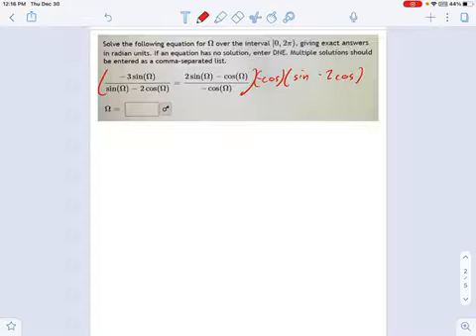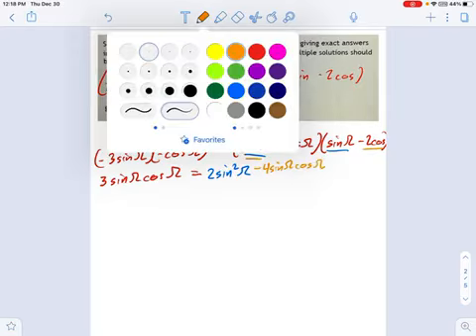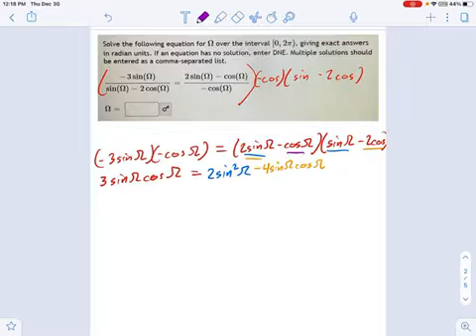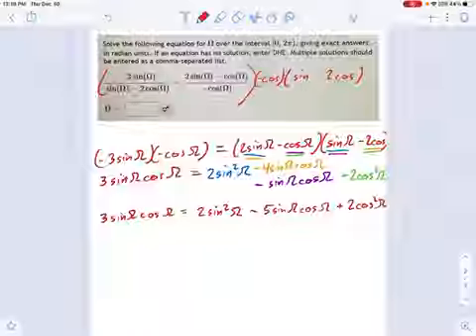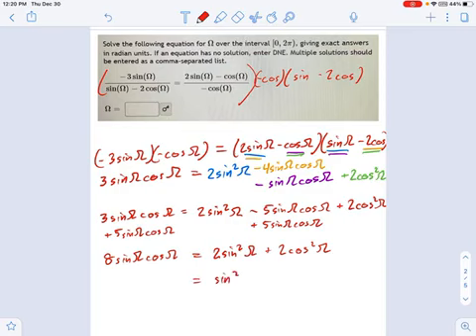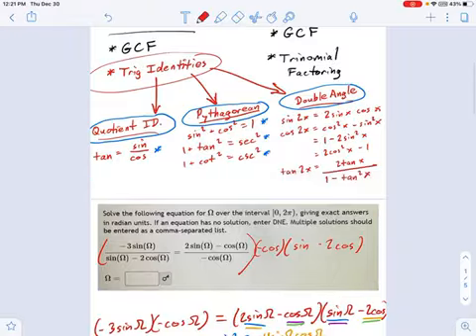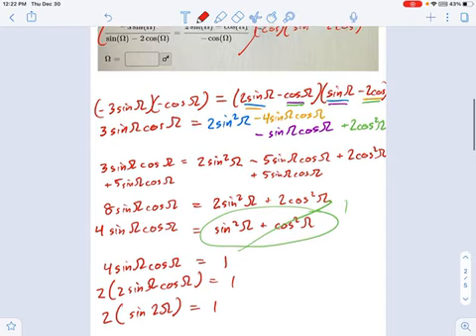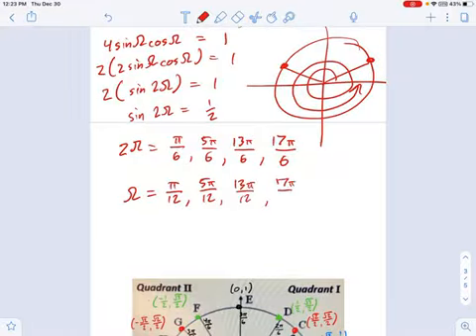SM3.10.43 - Solving Rational Trig Equation with Double Angle Identity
Murphy Math --
Solving a rational trig expression using the Double Angle Sine Identity.  Includes a short discussion on handling rational equations, common denominators, cross multiplication, and domain restrictions.  All solutions are special angles from the Unit Circle.